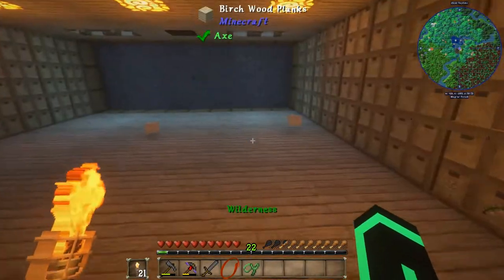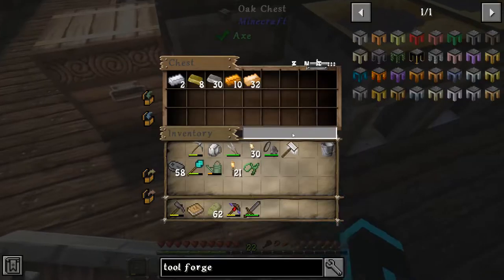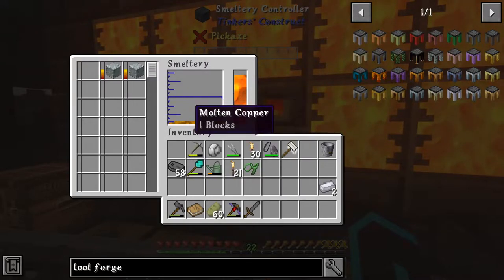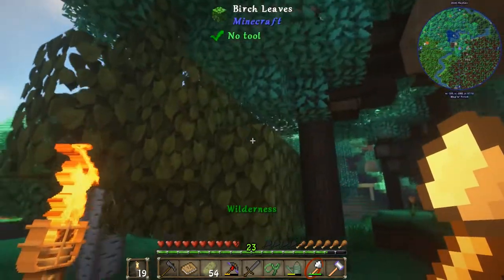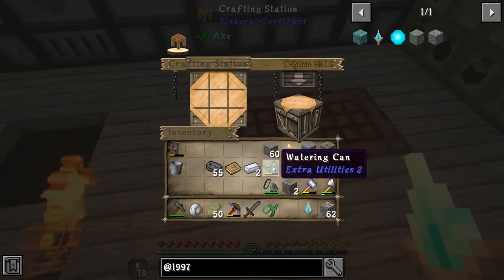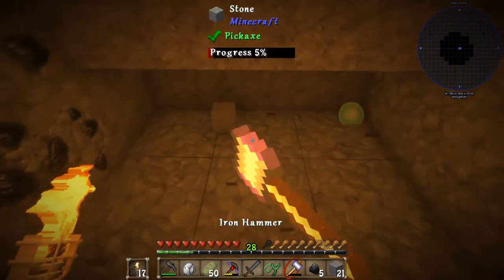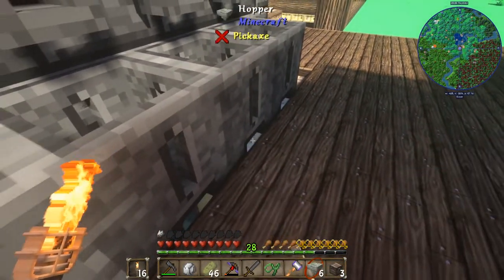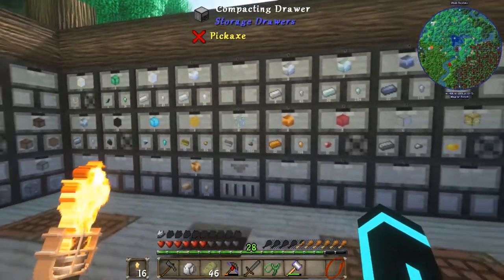FTB REVELATIONS | EP 8 | ITS HAMMER TIME !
Yes this is episode 8. Episode 7 was lost to corruption on my current pc. I have the raw files in my home pc but unfortunately am away for a few weeks. All i did in episode 7 was make storage drawers and index all the items i had lying around in my chests in the storage drawer systems that you can see in the video :) so all is not lost, episode 7 will come but it will come late